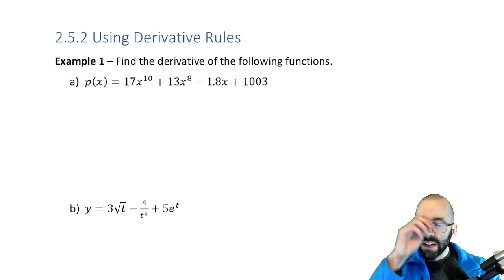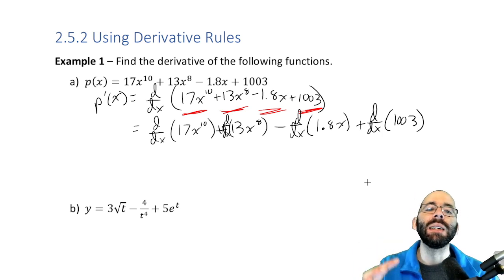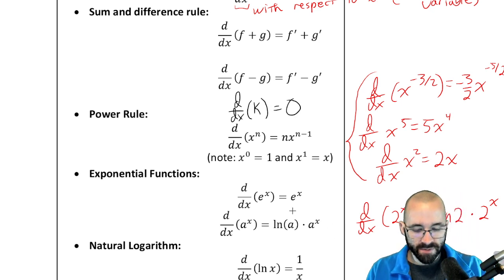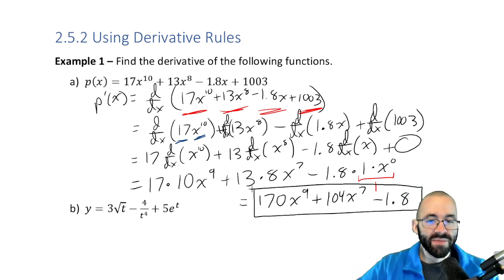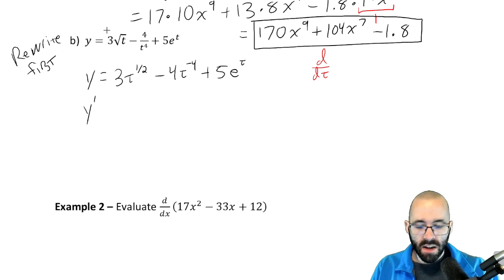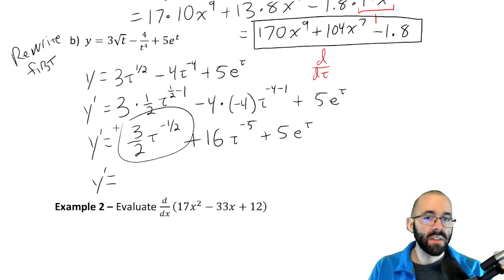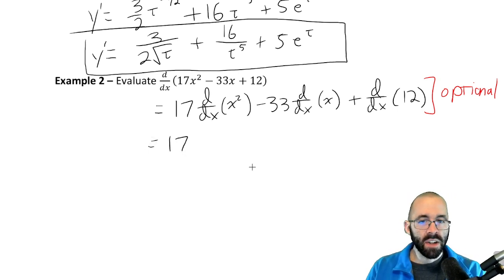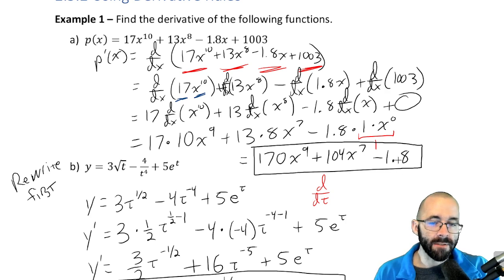2 5 2 Using Derivative Rules